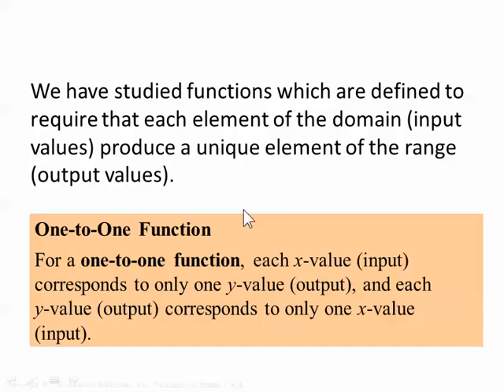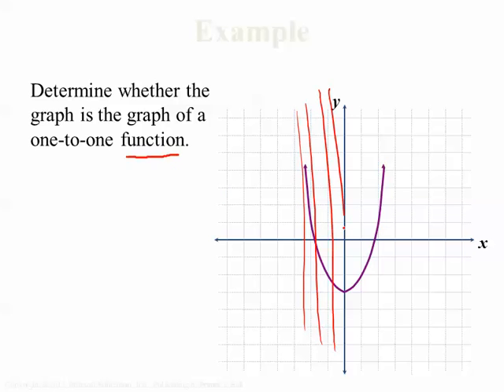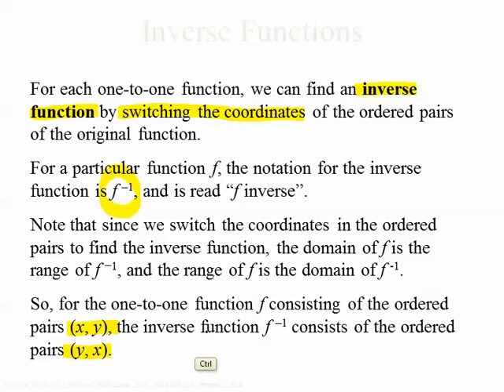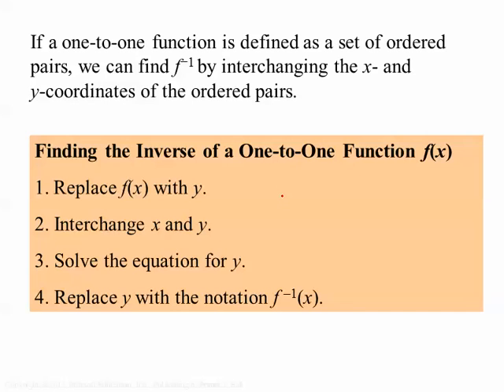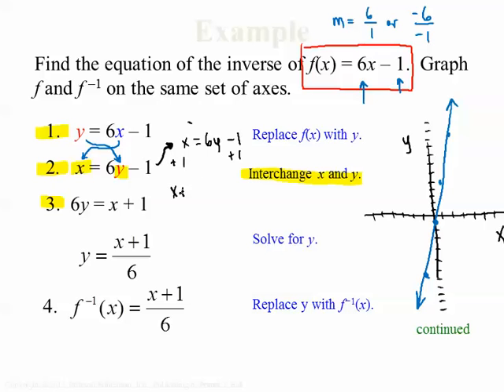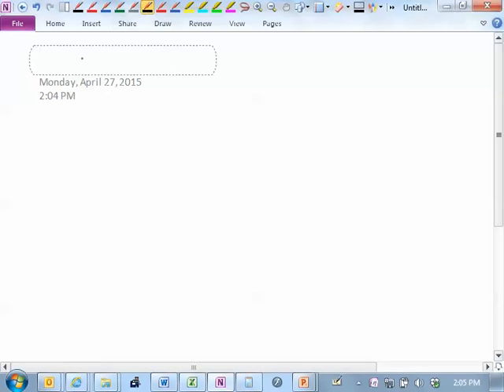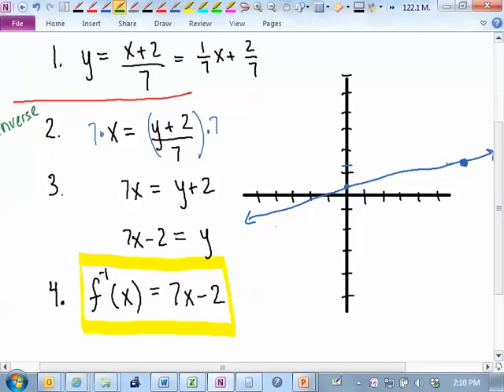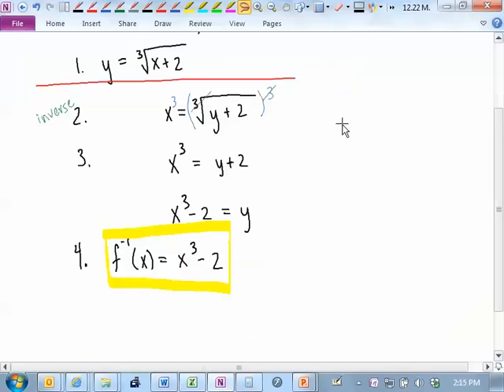Math 64 Inverse Functions